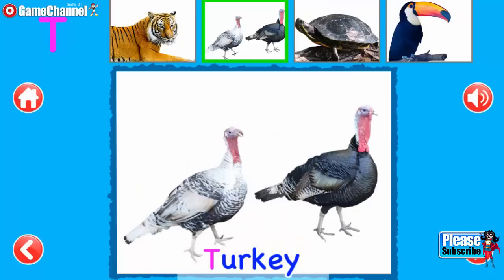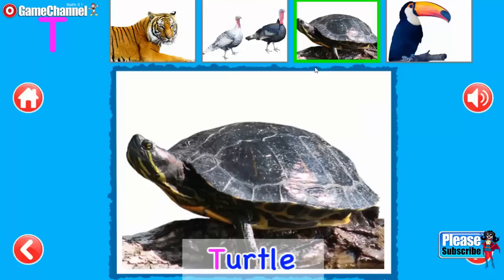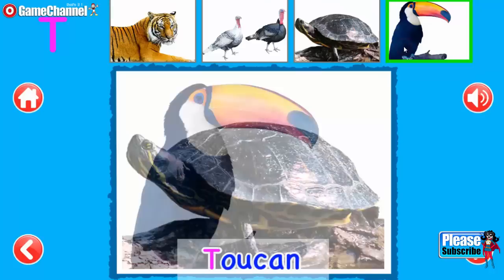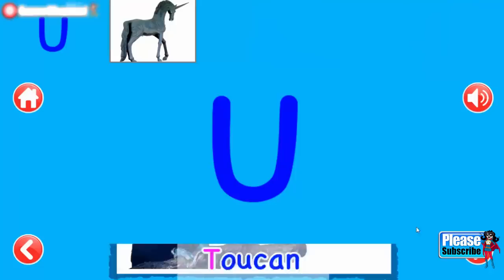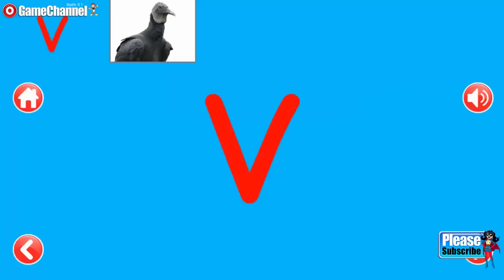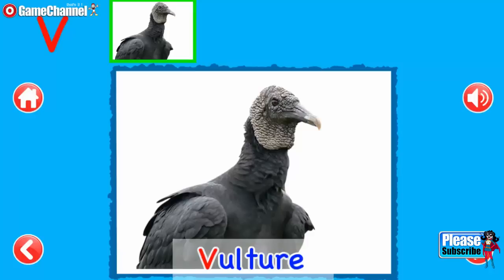Kids Animal ABC Alphabet sound, Educational Games, Learning Alphabet Games, For Children #2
Animal alphabets is an educational game to teach Alphabets in a friendly manner.
Features:
* Full ABC
* All Alphabets
* Multiple animals for each alphabet with voice of animals and birds
* Real sound and human pronunciations
* Available in English, French , Spanish and Brazilian Portuguese.
* Configure to teach capital or small letters
* Amazing match the alphabet game

Let your kids learn Alphabets in an easier way by relating each Alphabet with an animal. Sounds interesting right? :) :)